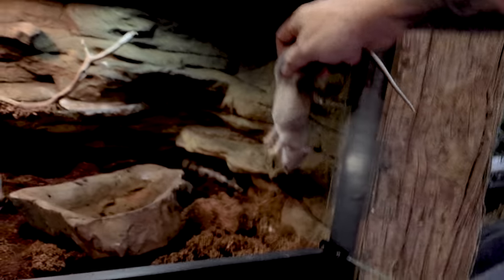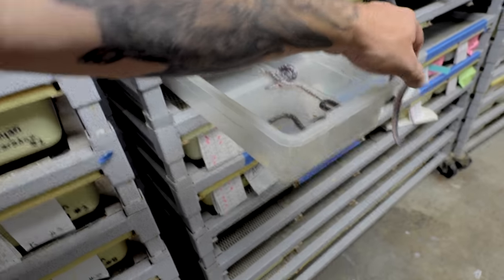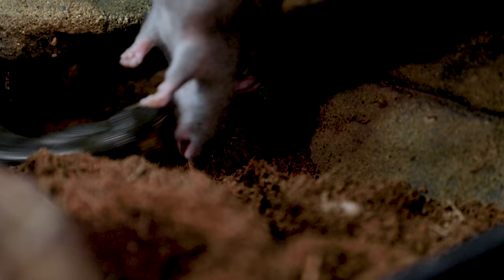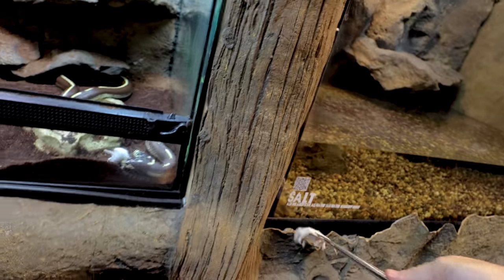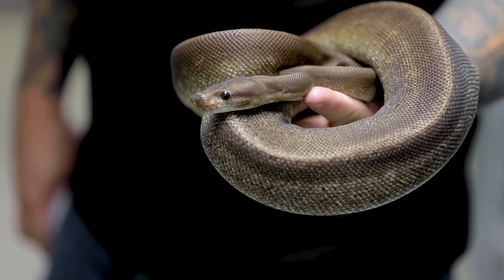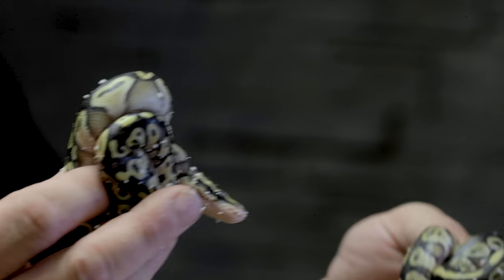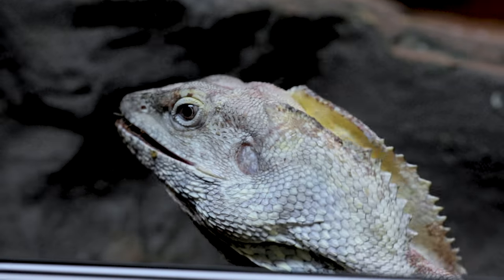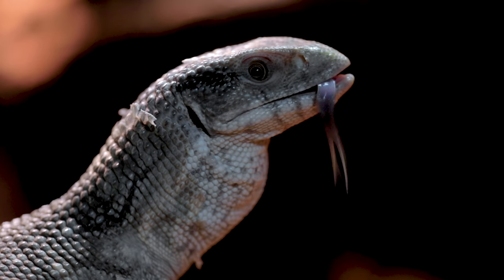BABY SNAKES BORN!! WATCH MY TWO HEAD SNAKE EAT!!! | BRIAN BARCZYK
My Kenyan Sand Boa Just Had A Bunch Of Babies! My Two Headed Snake eats and I have Flaming Hot Cheeto, my Bearded Dragon, get some exercise.

↑↑↑↑↑↑FOLLOW NOAH↑↑↑↑↑↑